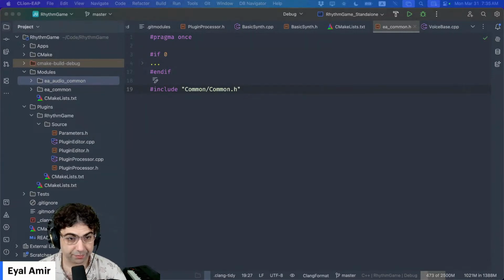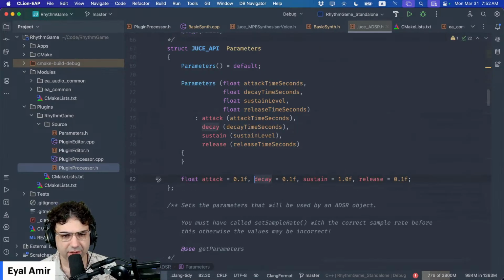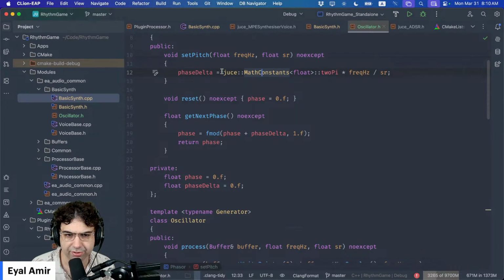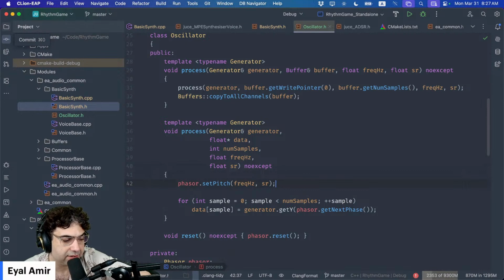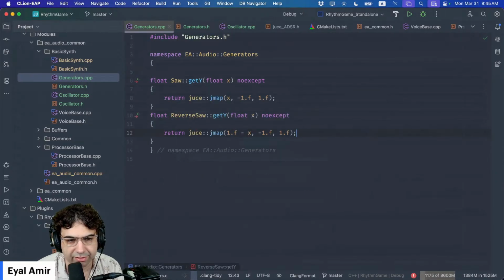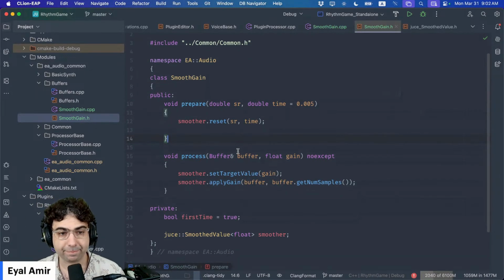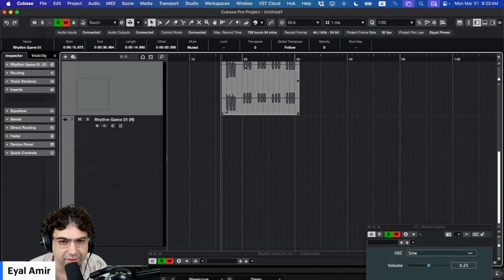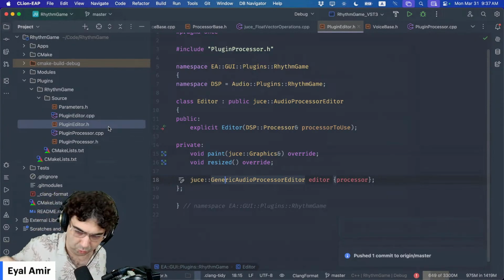Coding a Rhythm Game in C++/JUCE #2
Working on a little Rhythm Game experiment part 2